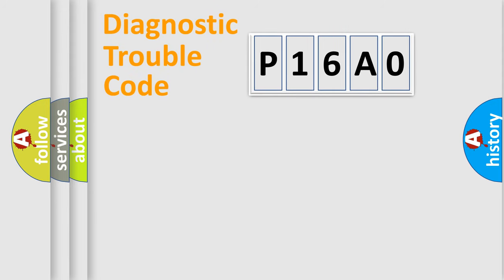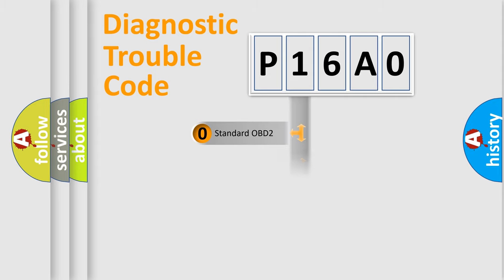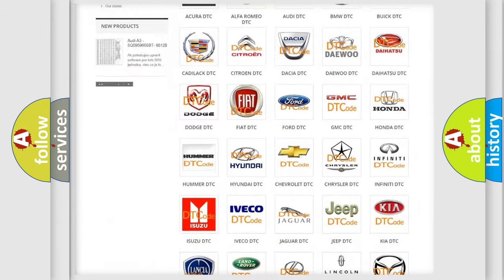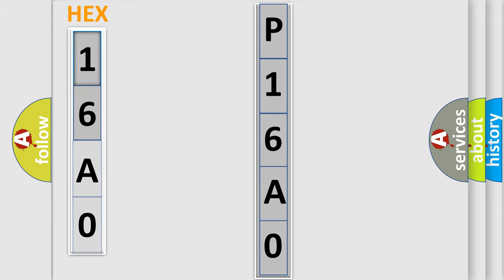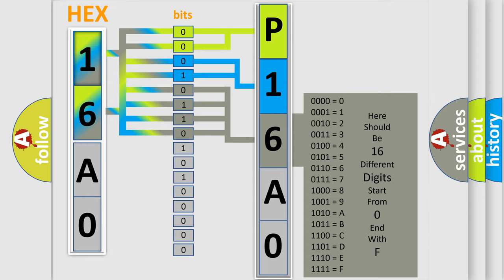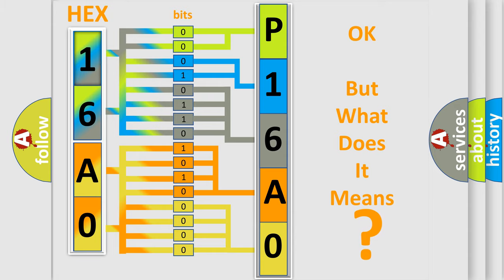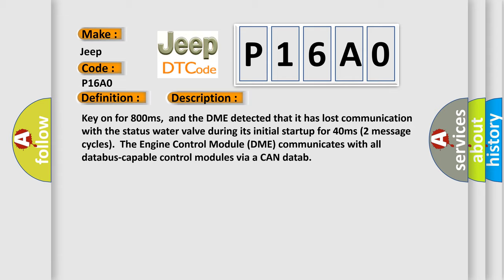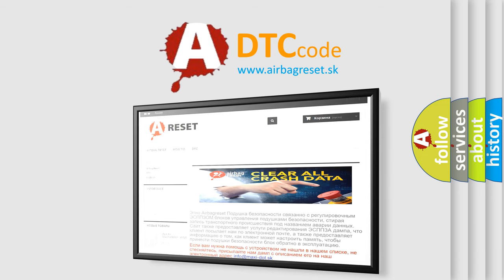DTC Jeep P16A0 Short Explanation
Contents:
0:21 Basic DTC analysis according to OBD2 protocol standard.
1:48 Insight into programming
2:58 A diagnostically understandable description of the Diagnostic Trouble Code
3:05 Basic error definition

Make:
Jeep
Code:
P16A0
Definition:
Lost Communication With Status Water Valve
Description: